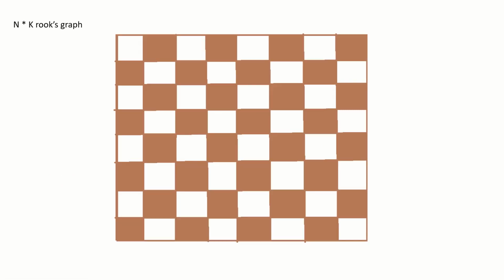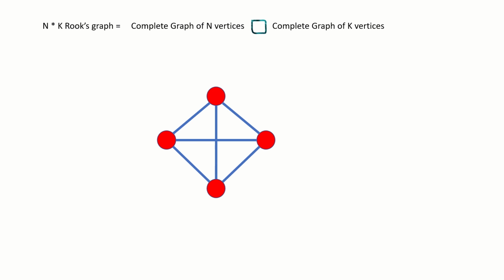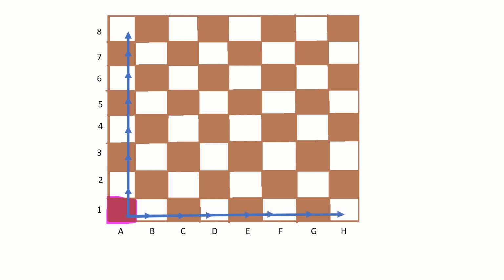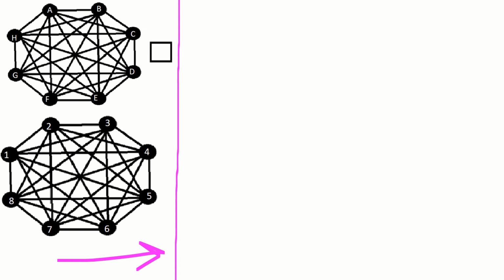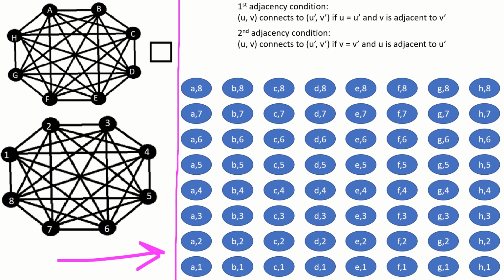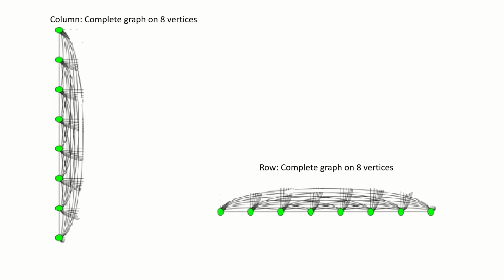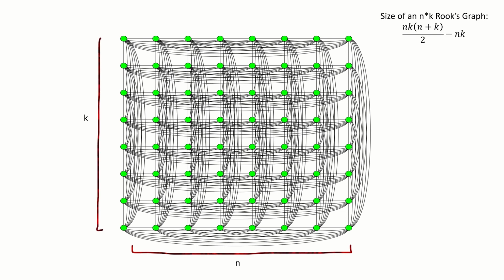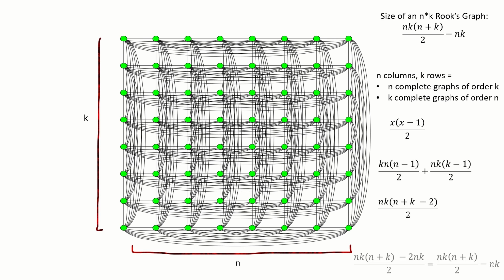What are Rook's Graphs? [Discrete Mathematics]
What is a Rook's graph? A rook's graph is a graph that represents all legal moves of a rook on a chessboard.

A rook's graph's vertices represent squares on a chessboard, and edges represent all possible legal moves a rook can make between 2 squares on a chessboard. Rook's graphs do not have to correspond to a typical 8 x 8 chessboard, instead they can be of any dimensions, and even of rectangular proportions.

A rook's graph is interesting in that it is the cartesian product of two complete graphs. This is one of my favorite graphs because it shows how pure mathematical definitions,  can have unexpected and unintended practical applications. In this case, something totally unrelated to chess and unmotivated by chess, like the cartesian product of two complete graphs, can have such a practical application as representing all the legal moves of a rook on a chessboard.

If you want to learn more about graph products, I highly recommend the following book:
"Handbook of Product Graphs"